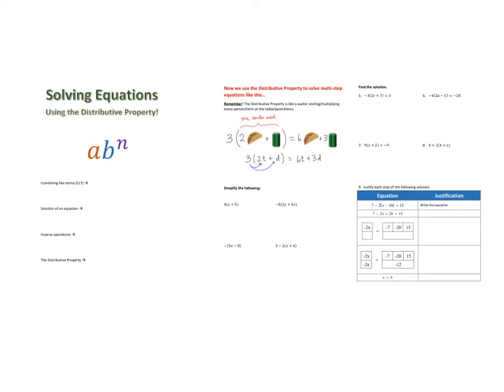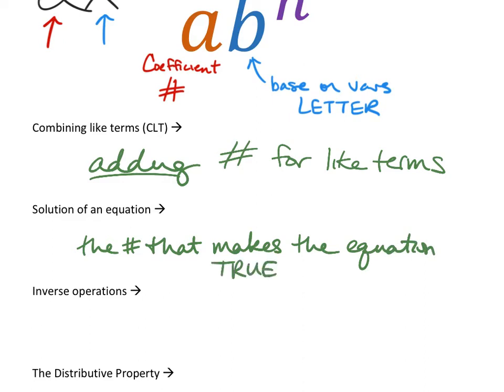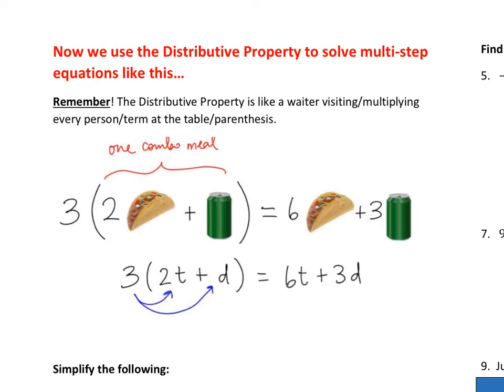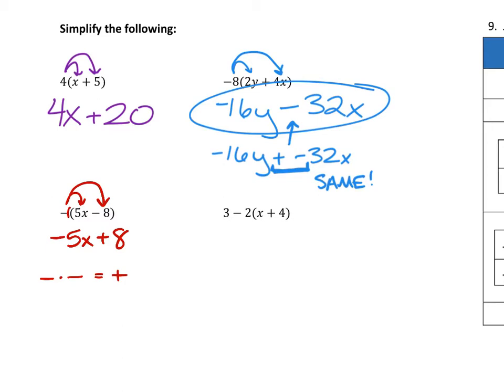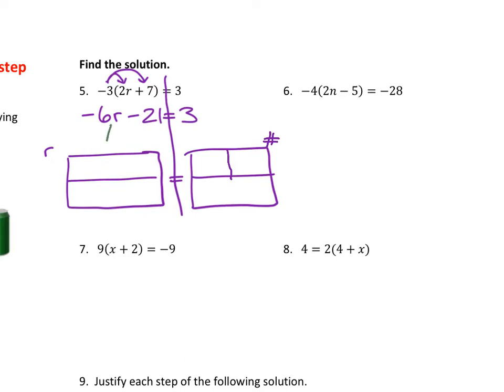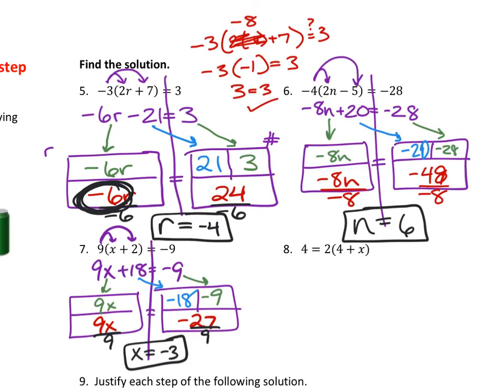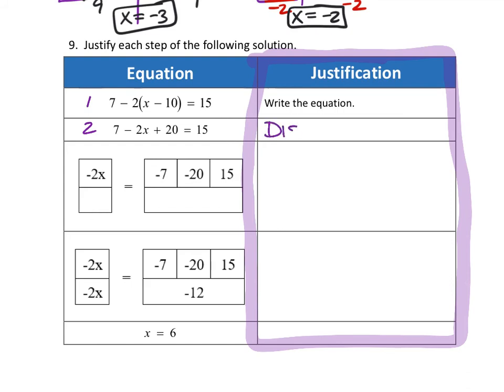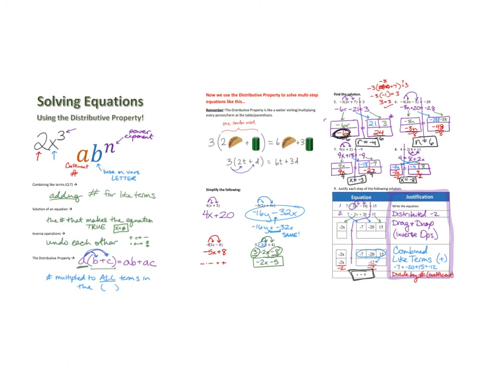Solving Equations with Distribution (5A.1)